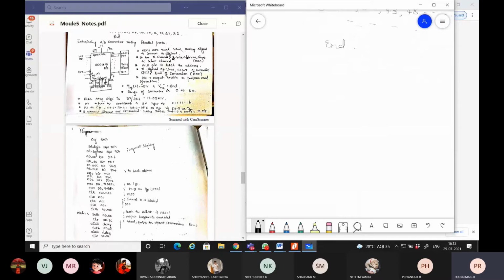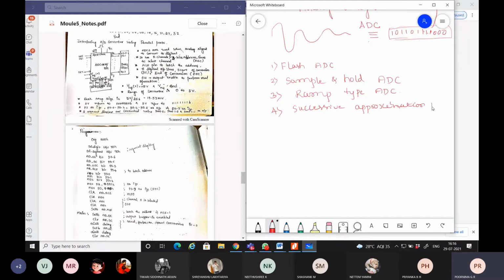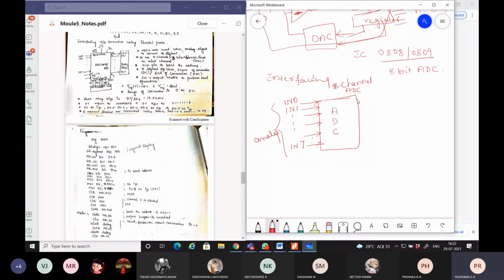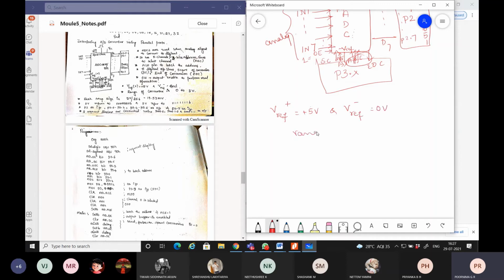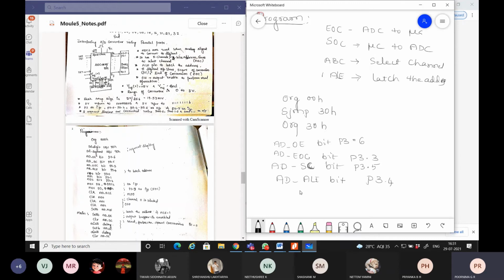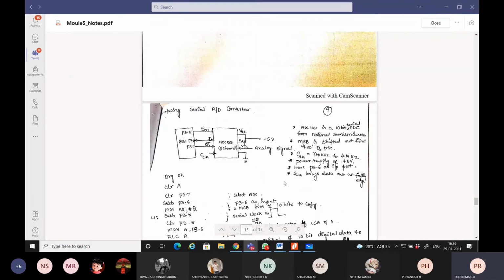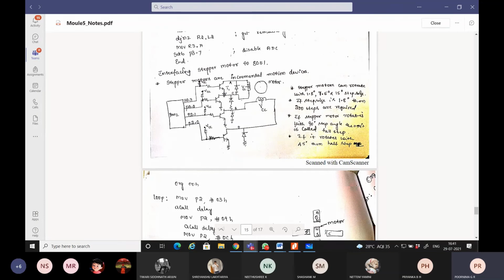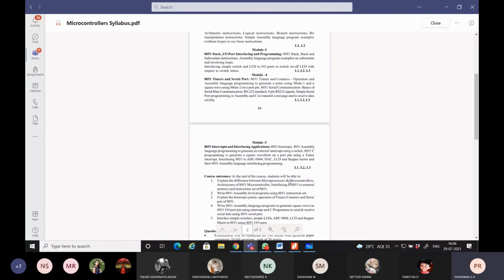Microcontroller_ADC_9